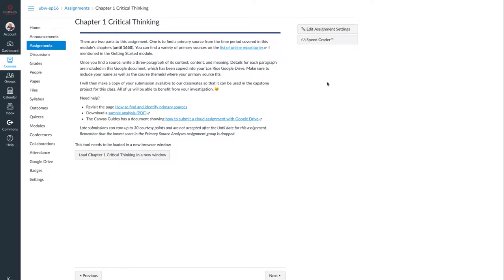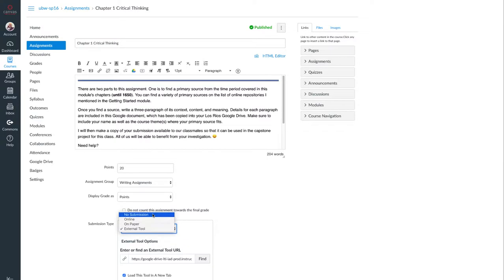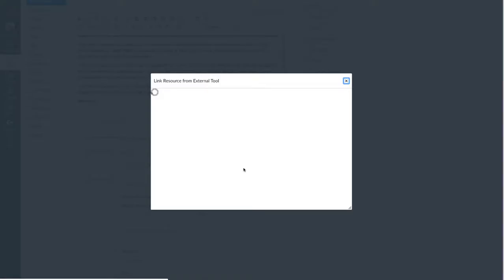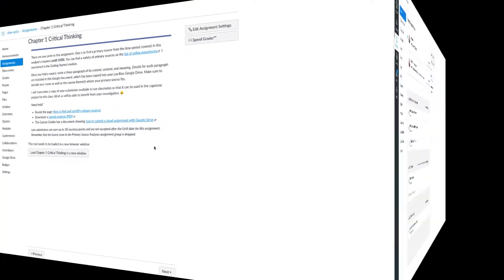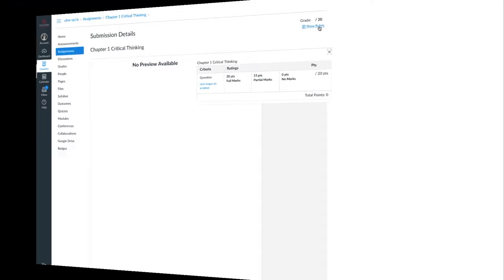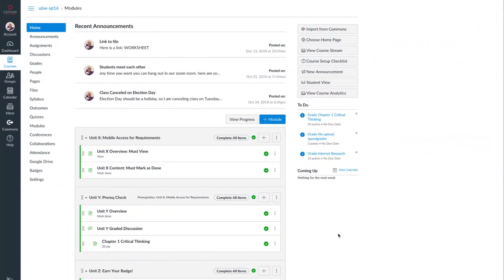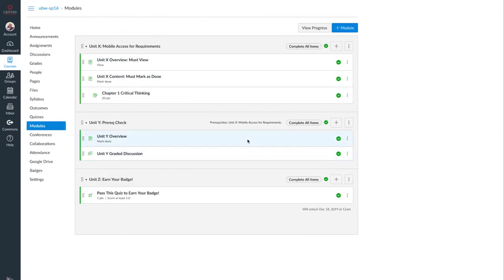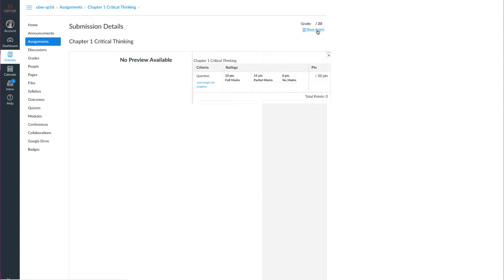Canvas - Rubrics and External Tools Assignments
This video shows what an instructor has to do to help students see the rubric for an External Tools assignment in Canvas. The example is a Google Cloud assignment.